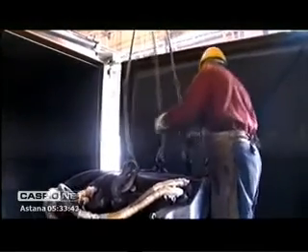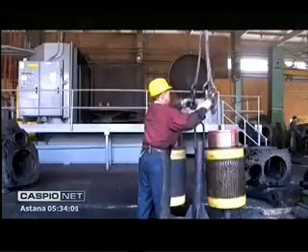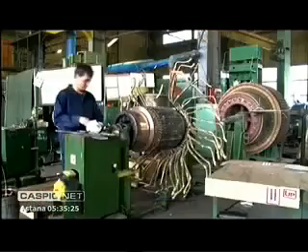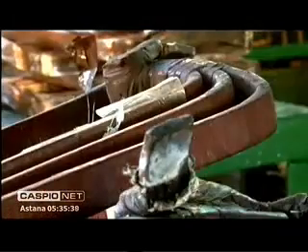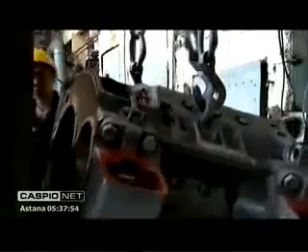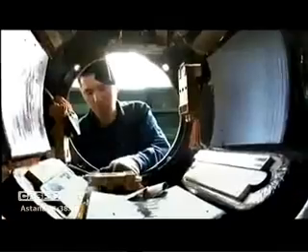Реконструкция тяговых электродвигателей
Within the process
Каждую неделю под прицелы объективов видеокамер съемочной группы проекта попадает промышленный процесс, результатом которого является продукт, созданный под брендом Made in Kazakhstan. Цель программы — изменить взгляд телезрителей на вещи, которые окружают их в повседневной жизни, подробно рассказав и показав то, как этот продукт производится. В программе «Процесс» можно крупным планом рассмотреть весь технологический процесс производства со всех сторон — от начального его этапа до точки, когда он полностью завершен.